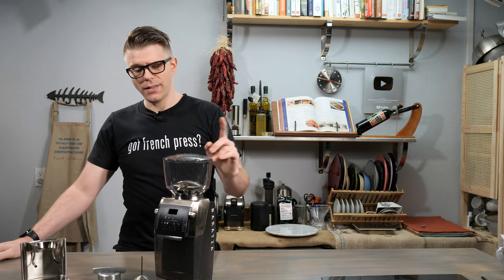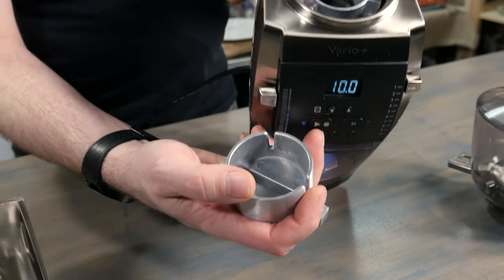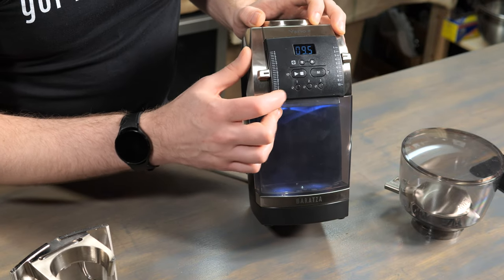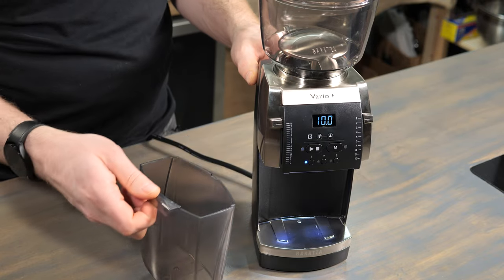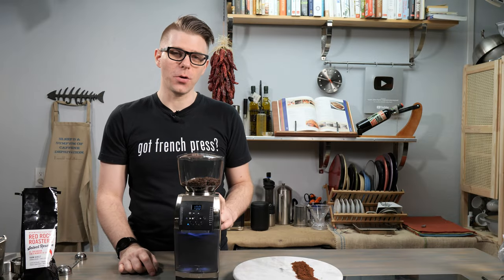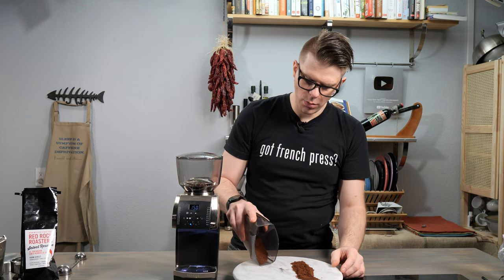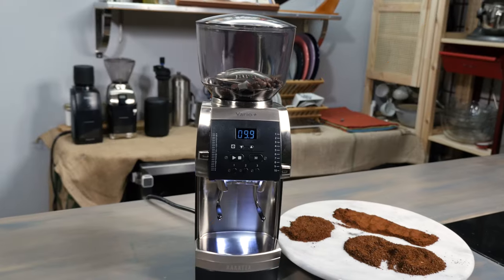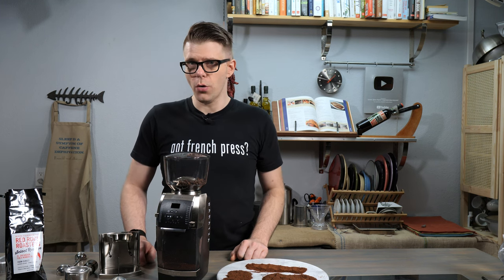Baratza Vario Plus Coffee Grinder Review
Baratza Vario Plus Coffee Grinder - 220 Grind Settings - Exceptional Coffee Grind Quality. Best for Home, Office, Small Cafe. The Baratza Vario + is a powerful, durable burr coffee grinder with intelligent and programmable capabilities to take your personal coffee experience up a notch.

Key moments:

00:15 - Baratza Vario+ Coffee Grinder Overview
01:10 - Ceramic Burrs for Baratza Vario Plus (stainless steel are optional)
01:59 - How to remove Baratza Vario burrs
03:03 - Baratza Vario Plus Coffee Grinder Features
05:01 - How to use portafilter for Baratza Vario+
05:50 - Baratza Vario Specification
06:20 - Baratza Grind Size Settings
07:54 - Grind Size Setting for Espresso
08:43 - Grind Size Setting for French Press
12:18 - Baratza Vario+ Bottom Line